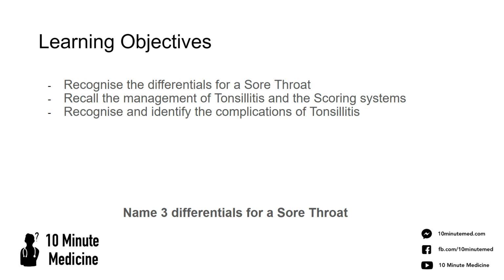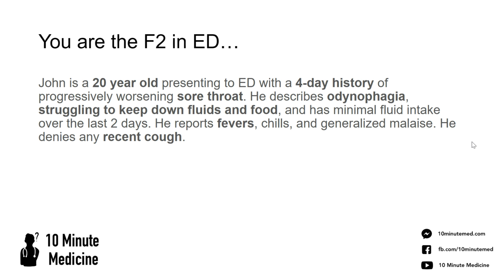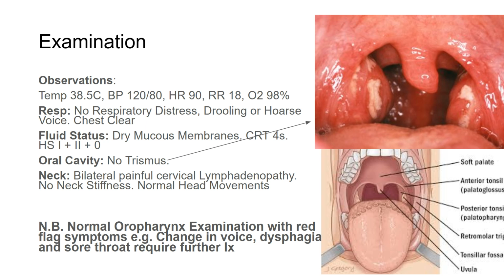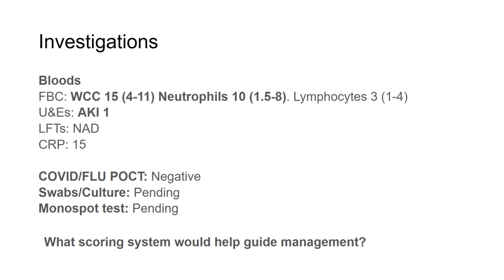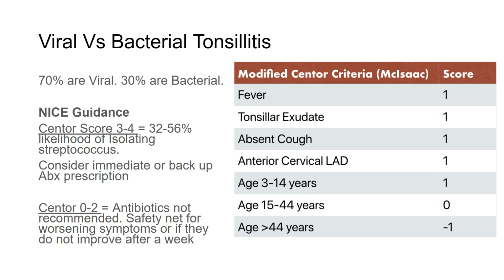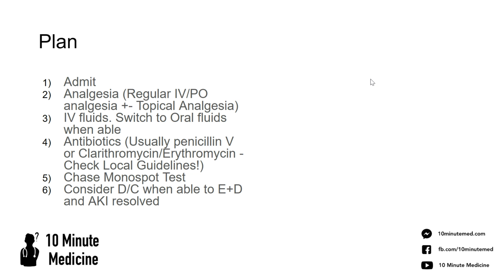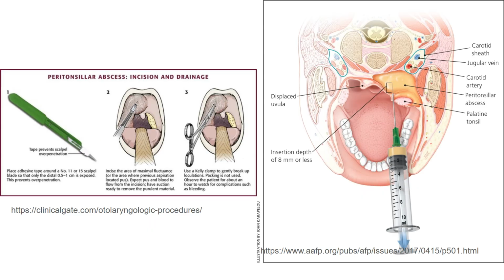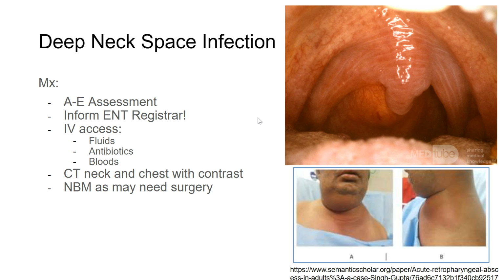ATSP: Sore Throat | 10 Minute Medicine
Teacher: Dr Michael Cheng